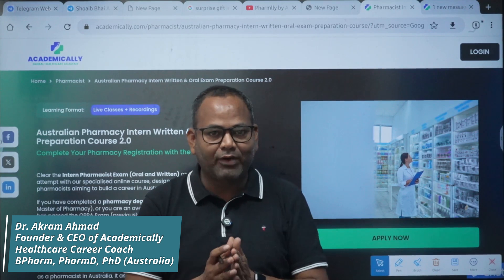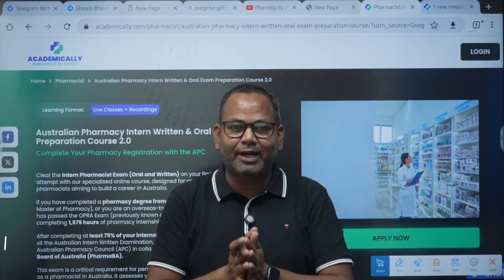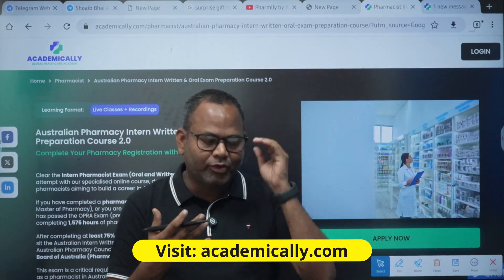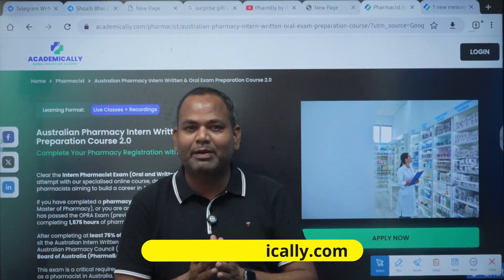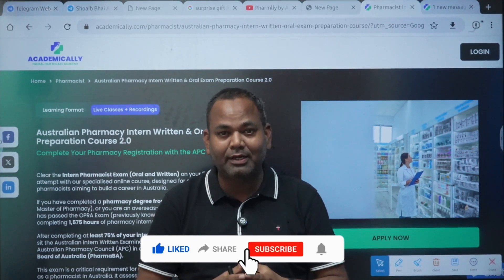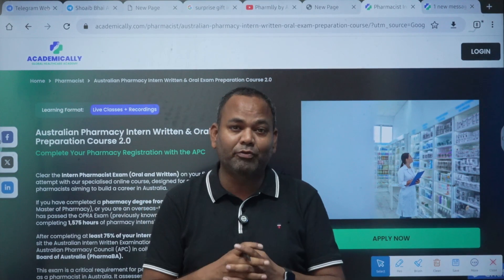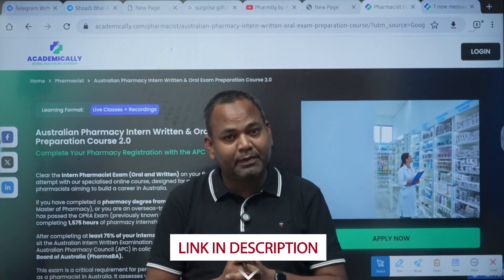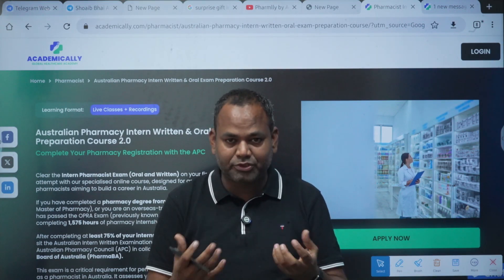Pharmacy Intern Exam Australia | Australian Pharmacy Intern Exam Written & Oral Preparation Course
Are you a pharmacy intern in Australia or an overseas-trained pharmacist looking to complete your pharmacy internship in Australia? Get ready to clear the Pharmacy Intern Exam (Written & Oral) with confidence!

In this video, Dr. Akram Ahmad from Academically explains how you can ace the Intern Pharmacist Written & Oral Exam—a key step toward full registration as a pharmacist in Australia. Whether you’re preparing for the pharmacy intern oral exam, written exam, or pharmacy internship interview, we’ve got you covered.

🎯 What You’ll Learn:
✅ Structure of the pharmacy written and oral exam in Australia
✅ Tips to pass the intern pharmacist written exam
✅ Expert preparation strategies for pharmacy intern oral exams
✅ Step-by-step guide to your pharmacy internship in Australia
✅ Real insights into intern pharmacist jobs in Australia
✅ Importance of your pharmacy internship certificate
✅ Guidance for overseas-trained pharmacists

Check Out Our Australian Pharmacy Intern Written & Oral Exam Preparation Course 2.0